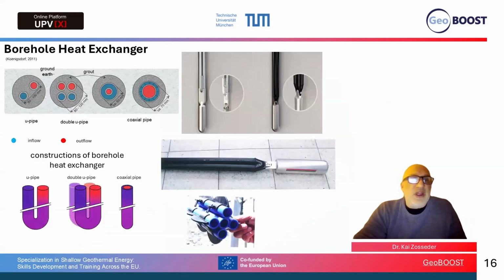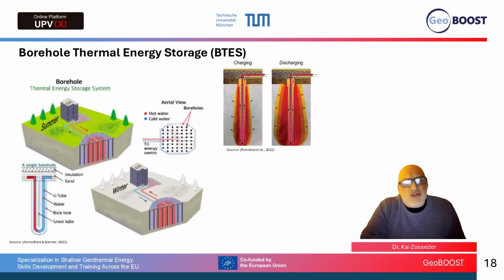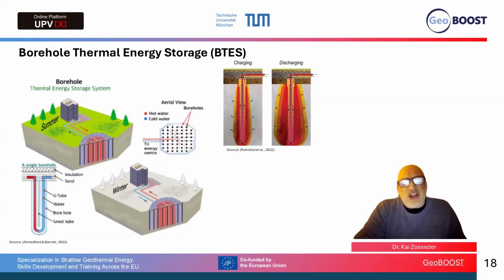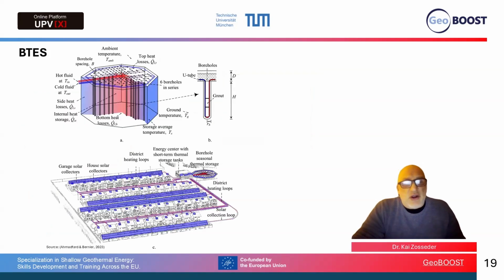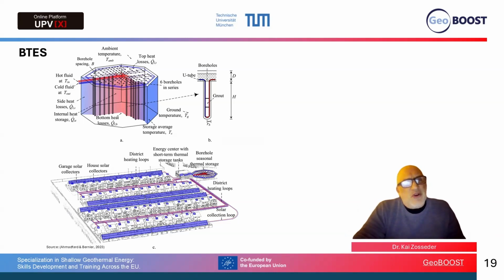Submodule 1.4_Part 3 | 14/106 | UPV